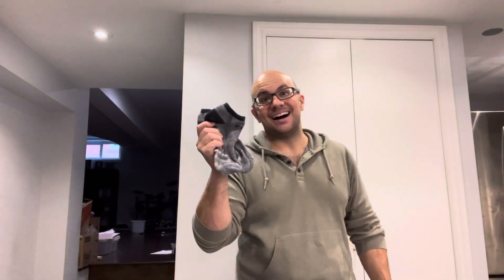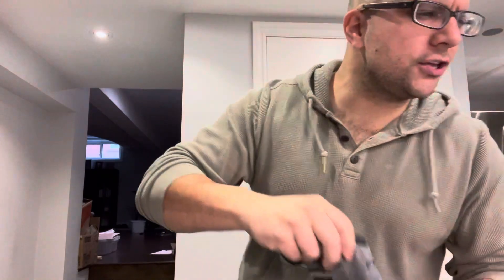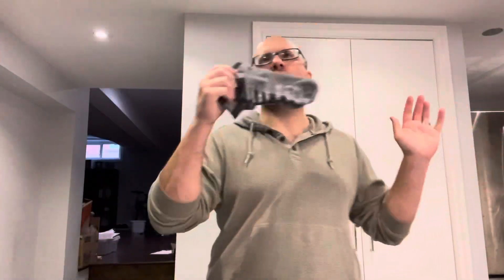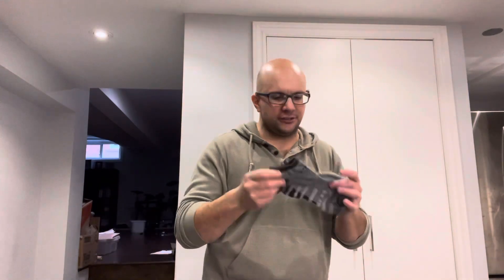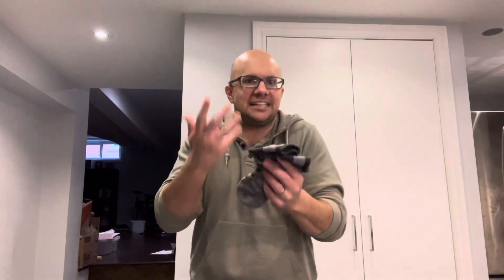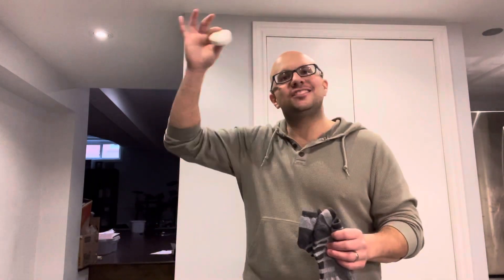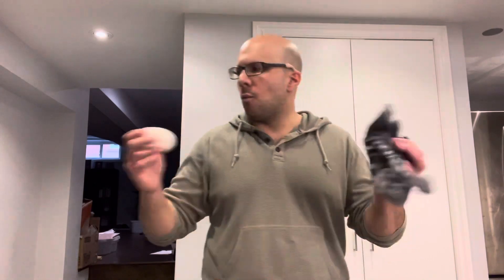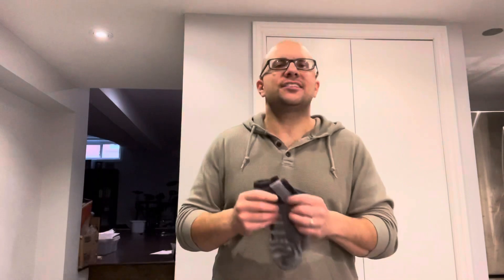How To Make Your Socks Smell Better Fast And Easily-Tutorial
In this video, I show you and tell you about a way to make your socks smell better easier than ever before. It is a simple method and I absolutely love it because you can do it once and never have to do it again. You can also use pretty much anything that smells good instead of the scented soap that I tell you about. It is a simple life hack and is extremely useful for personal hygiene.